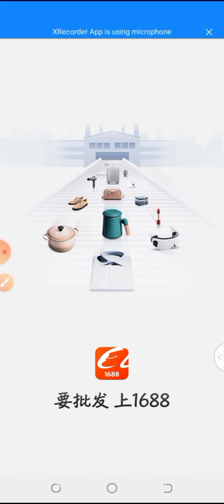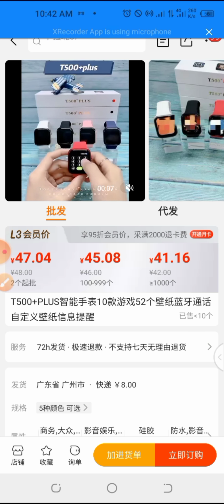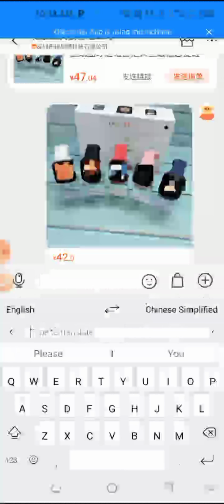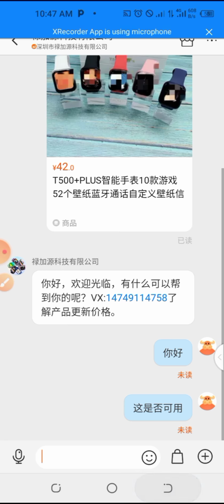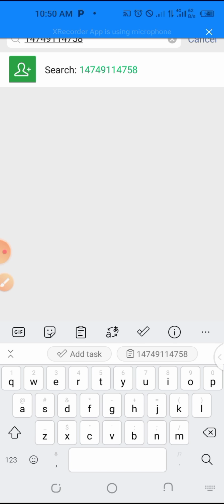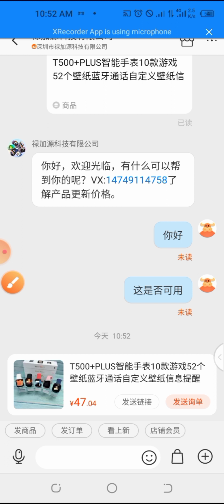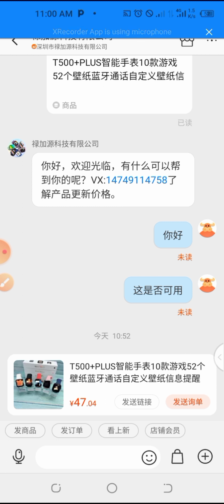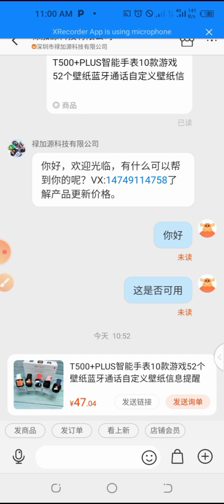how to contact seller